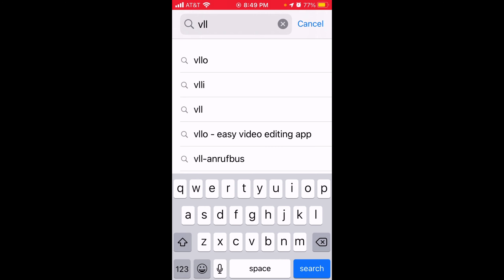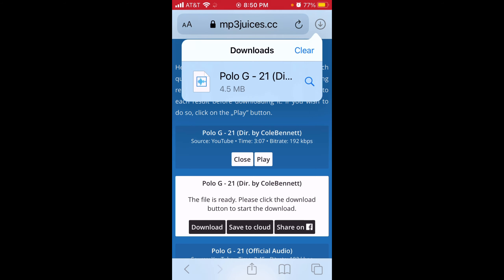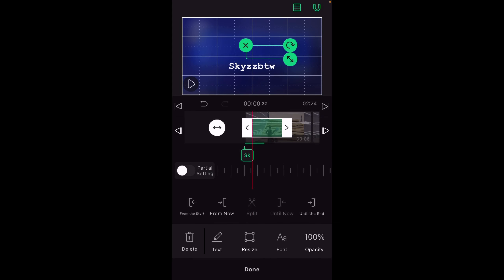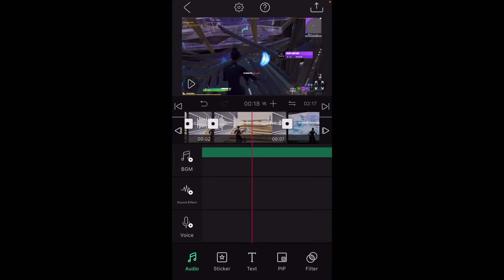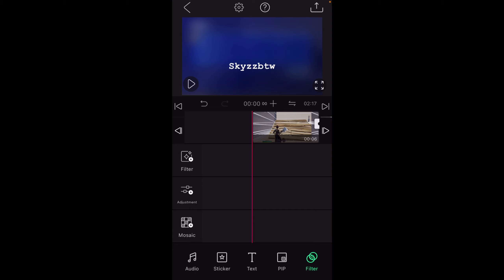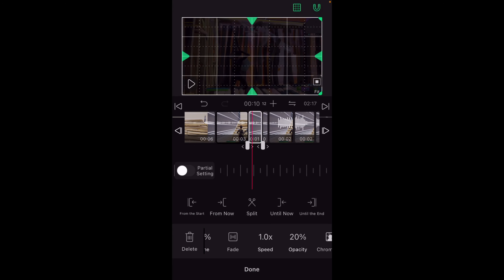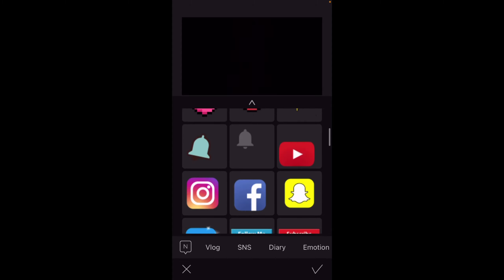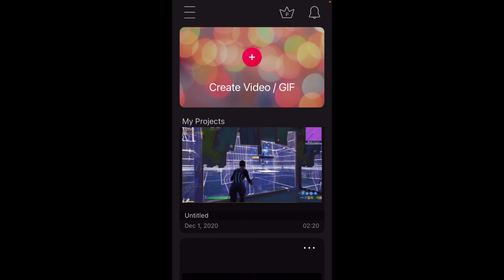Tutorial on how I edit my vids hope you guys enjoyed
💜Soicials💜